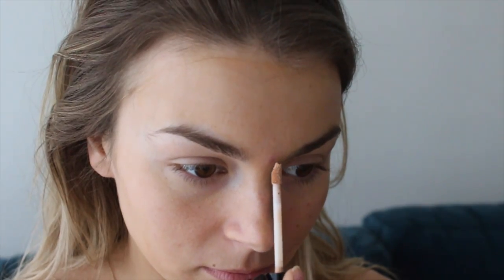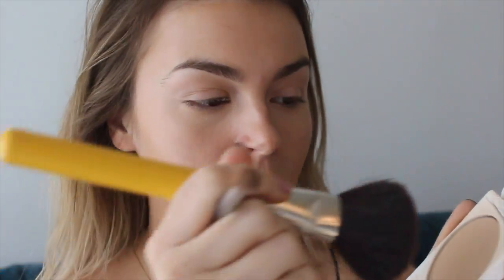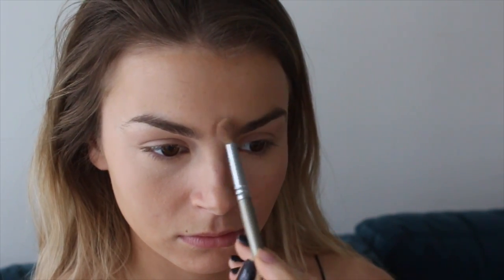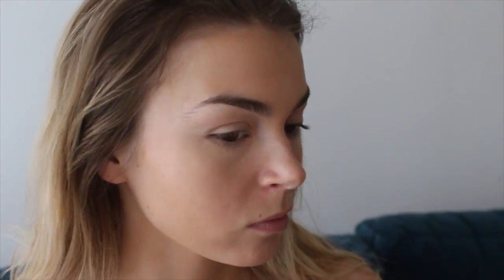Spring/Summer Everyday Makeup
WEARING:

Gold Cross Necklace
FILMING:
FTC: i am not being sponsored, paid or compensated for this video.